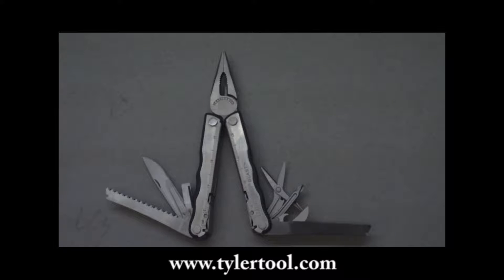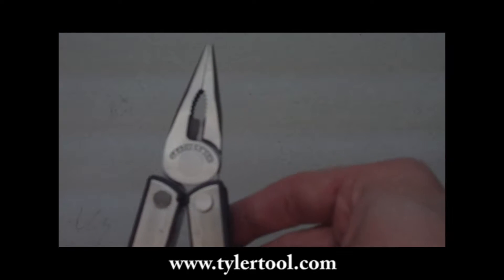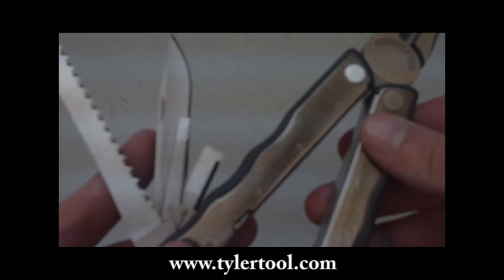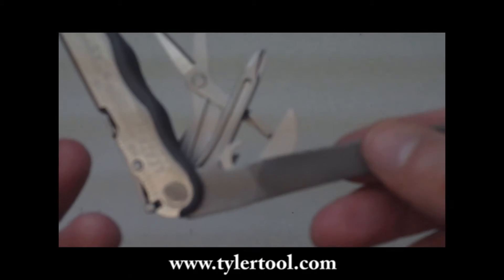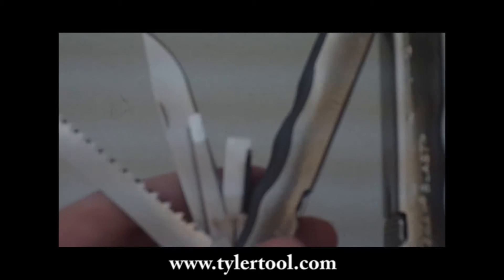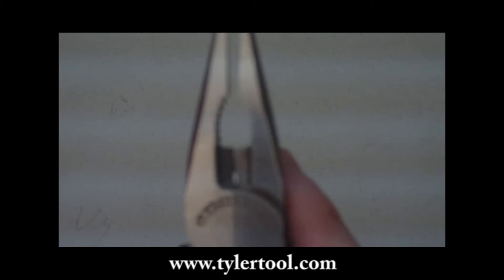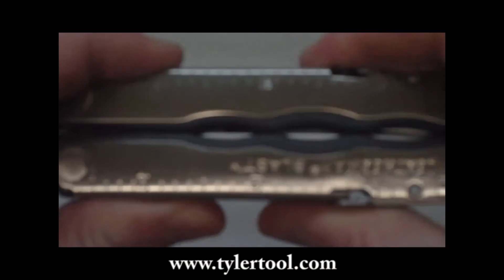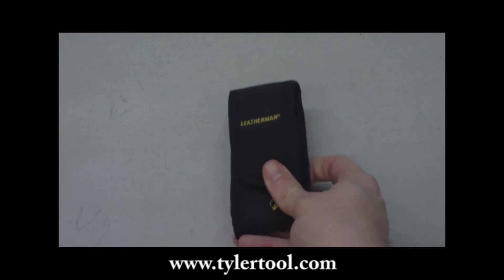The Leatherman Blast Multi-tool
The Blast is one of Leatherman's most versatile multi-tools. Full specs
following the video.